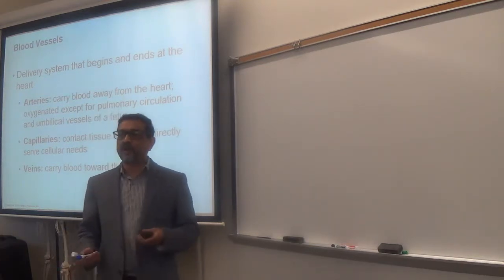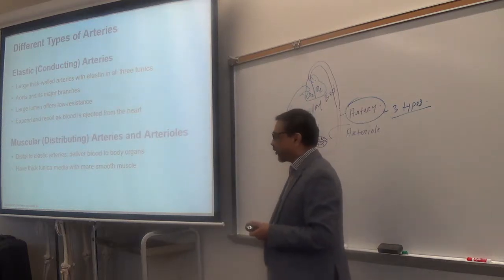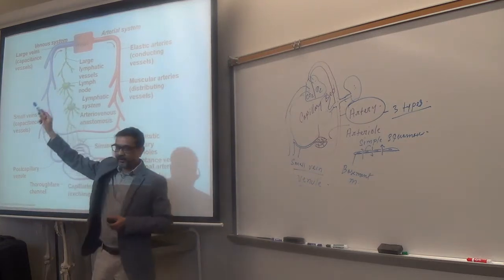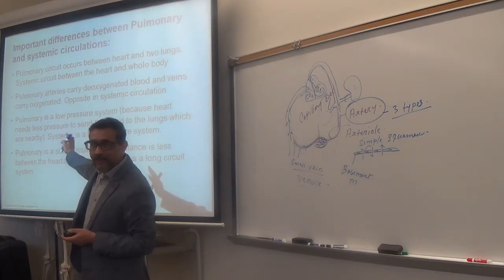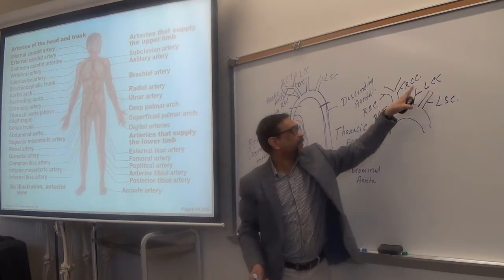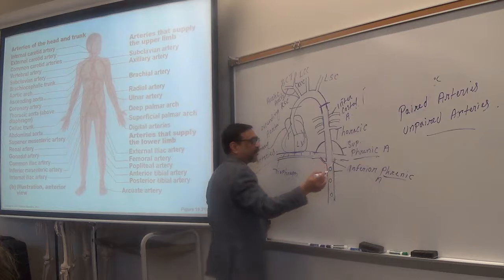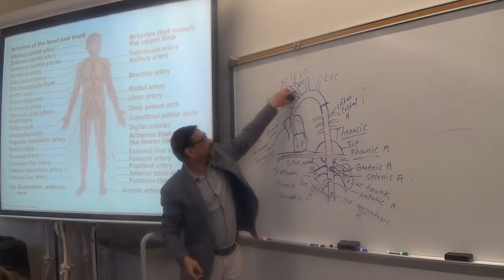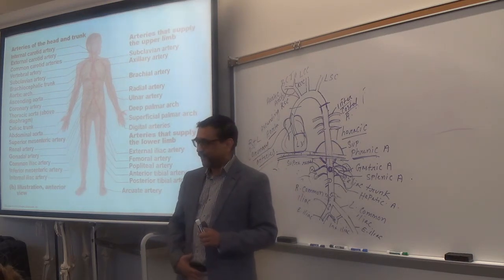Circulation Arteries 1 1